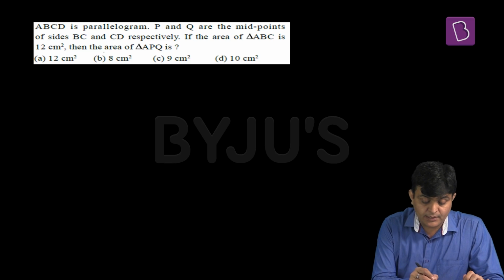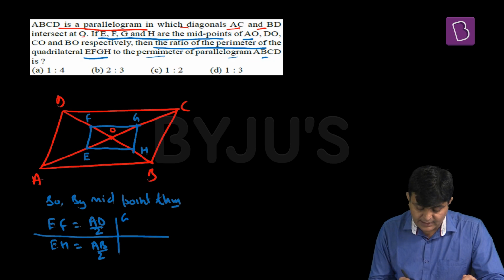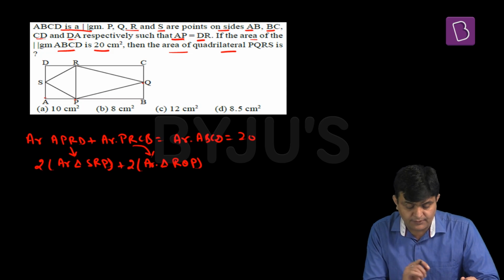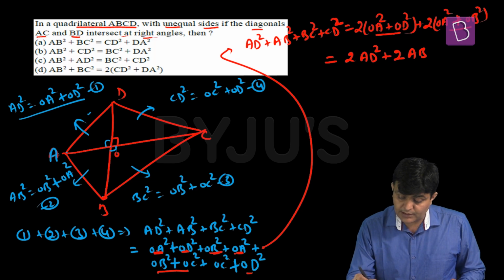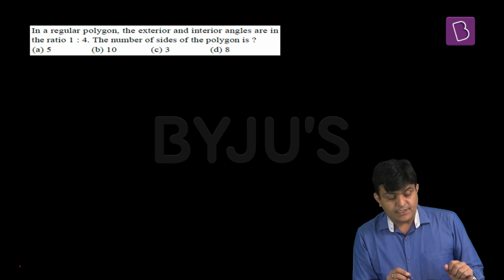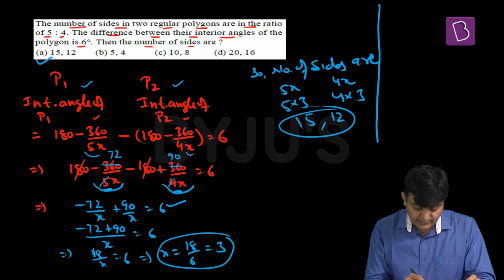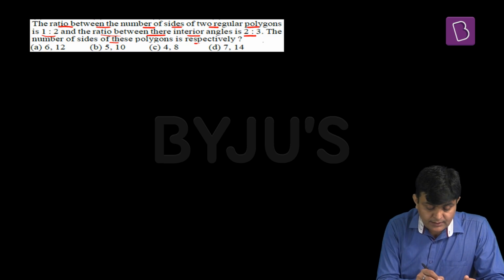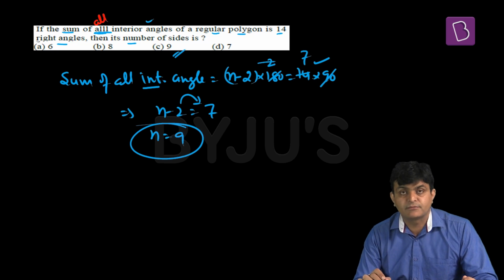Geometry Quadrilaterals 2| Quantitative Aptitude|Govt Exams |SSC CGL| IBPS |SBI |Other Banking Exams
BYJU's Govt. Exams Prep is your one-stop destination for conceptual clarity and understanding of a spectrum of topics- including Logical Reasoning & Data Interpretation, English Comprehension, Banking Trivia, Quantitative Aptitude, Current Affairs and much more!

Geometry is derived from two Latin words, geo + metron meaning earth & measurement. Thus it is concerned with the properties and relations of points, lines, surfaces, solids, and higher dimensional analogues.
In this series, we are going to have a look at the basics of Geometry, its branches, plane geometry as well as solid geometry in detail. Understanding geometry will enable you to solve various questions from this section that are frequently asked in several government exams!

Now prepare smart and crack a plethora of competitive exams such as SSC, SBI, NABARD, IBPS and many others, only with BYJUs.